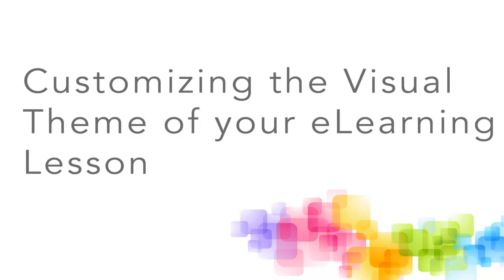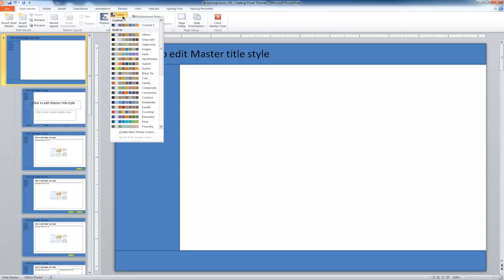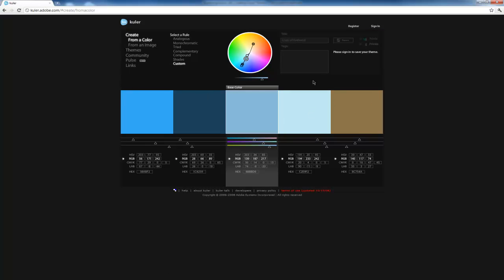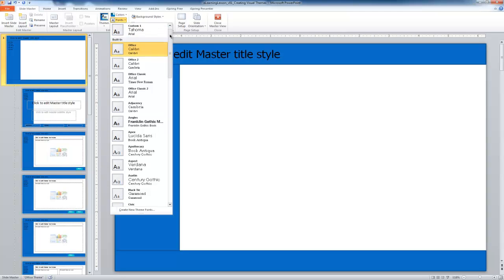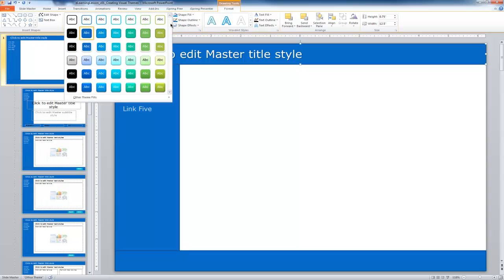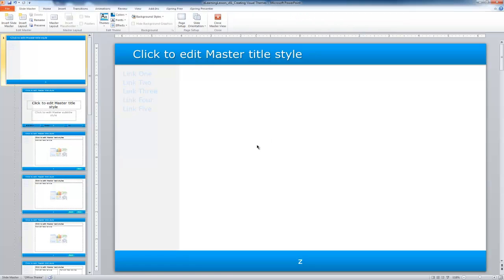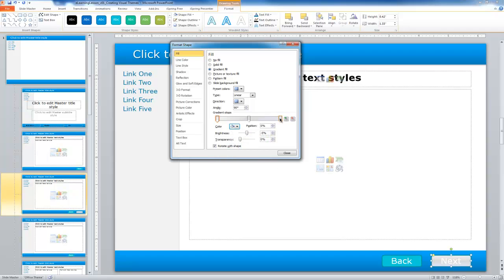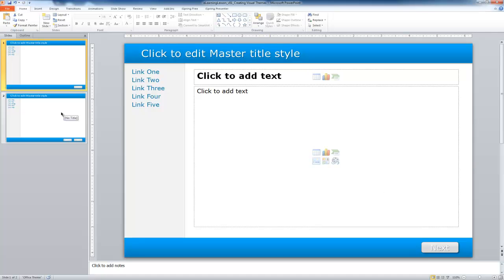04 Customizing the Visual Theme of Your eLearning Lesson